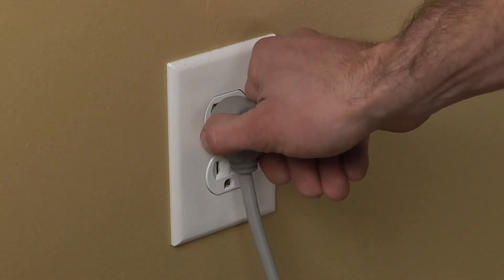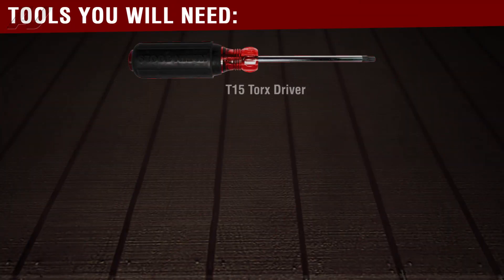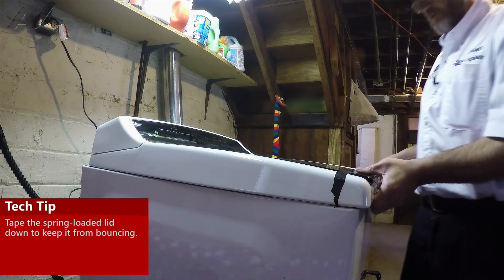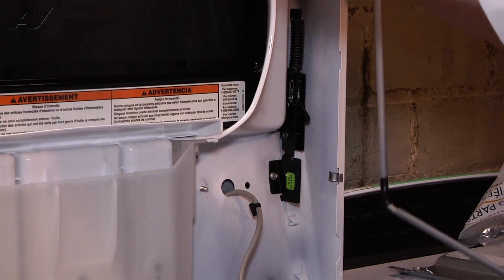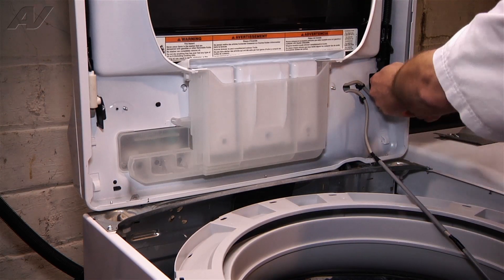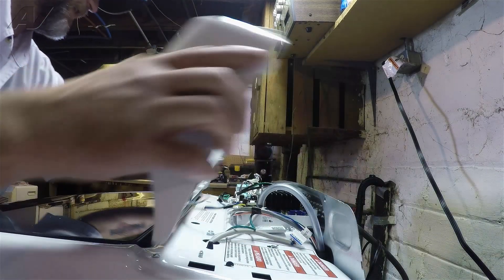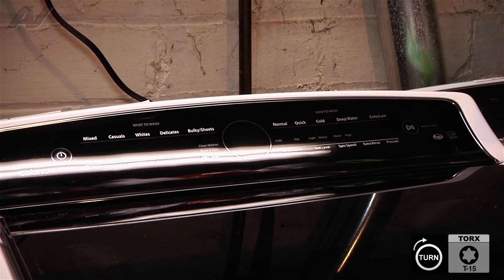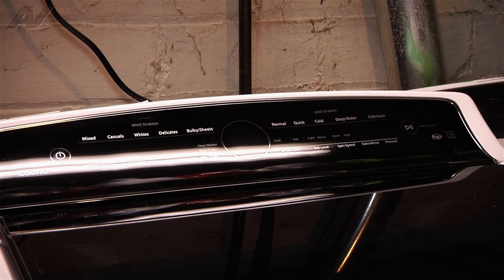Whirlpool Washer Repair - F5/E2 Error Code - Lid Lock Assembly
This video shows you how to Diagnose and Repair a *WTW8040DW0 Whirlpool Washer W10810403 Lid Lock Assembly*
*Symptoms may include:* F5/E2 Error Code